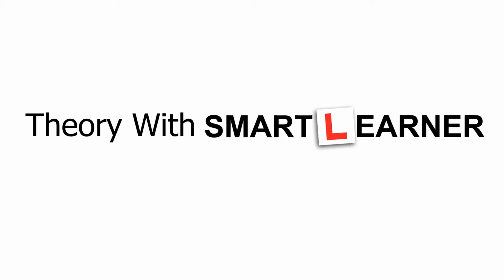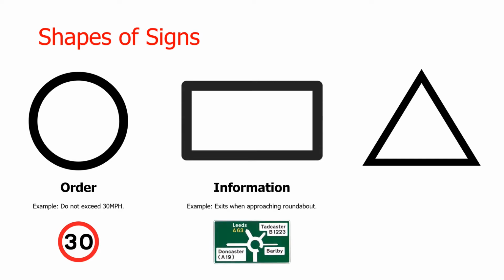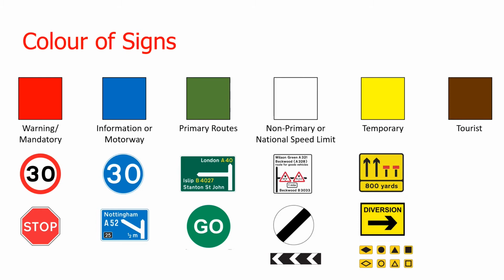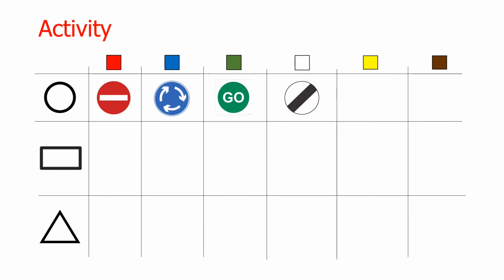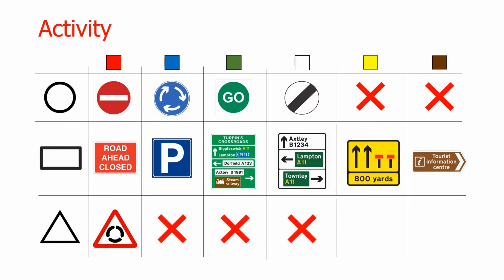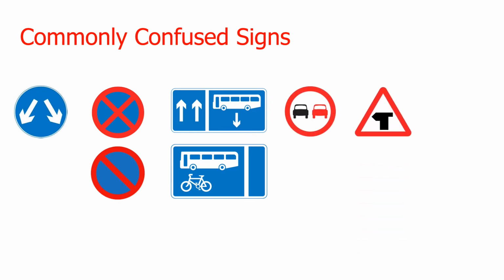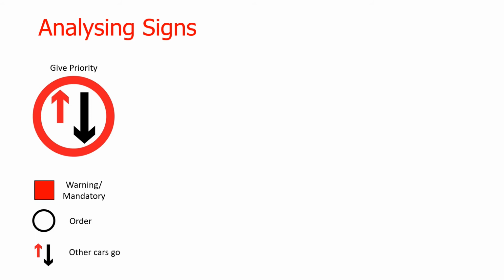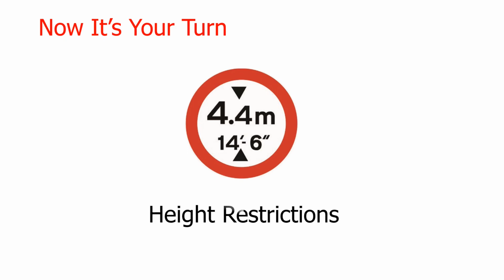Road and Traffic Signs - Theory Tutorial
This video shows you some tips and tricks when it comes to learning road and traffic signs! We hope you found it helpful. Please also see the revision materials below.